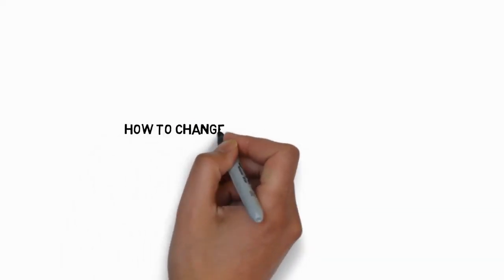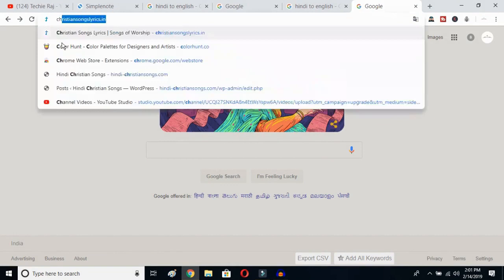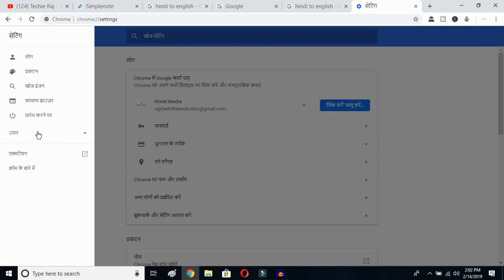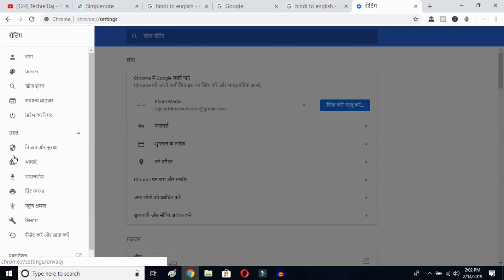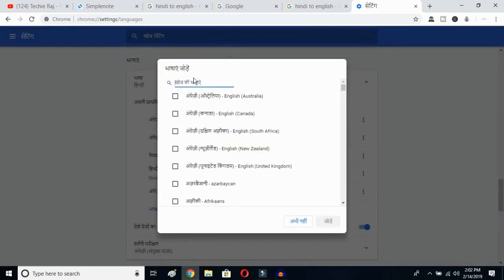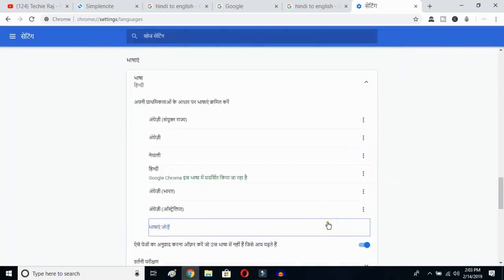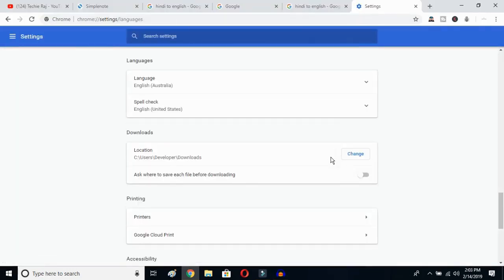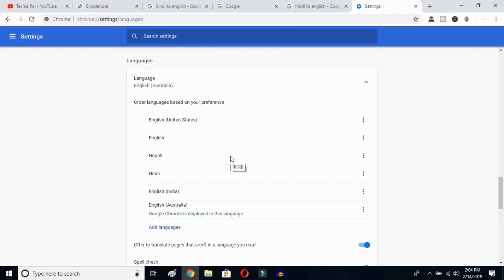Change Chrome Language From Indonesian To English | How to Change Chrome language into English 2019